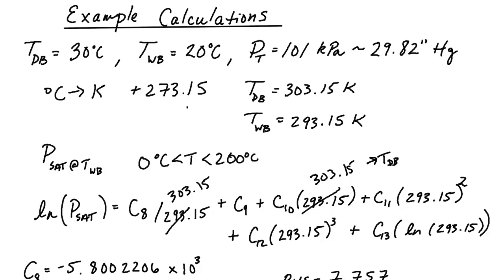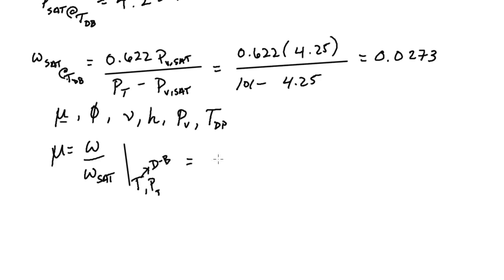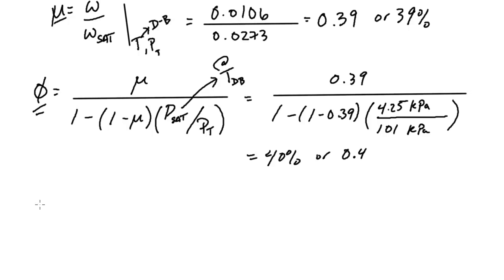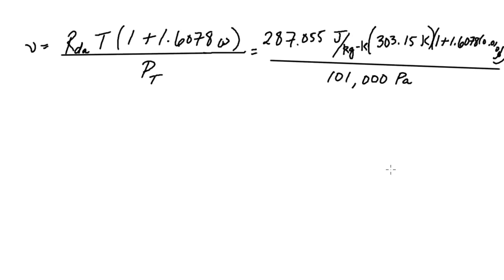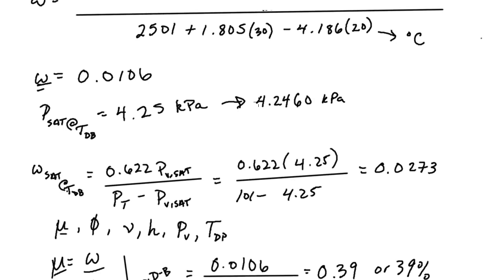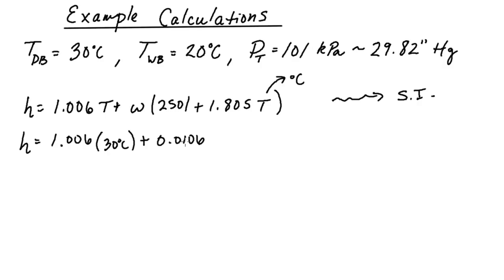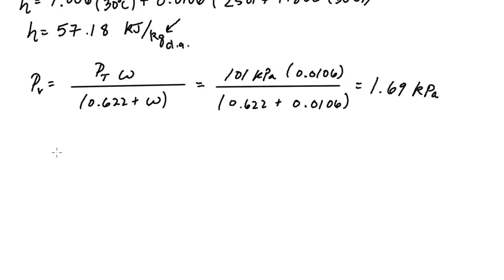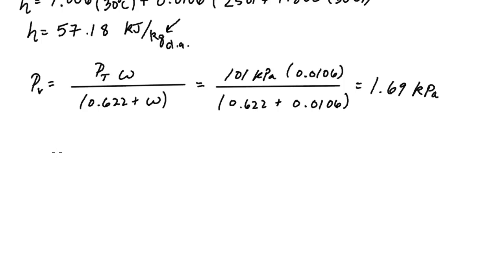Example Psychrometric Calculations: Part 2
We continue on from the last video, calculating the degree of saturation, relative humidity, enthalpy, partial pressure of water vapor, and the dew point temperature, starting from the dry bulb temperature, wet bulb temperature, and total pressure.